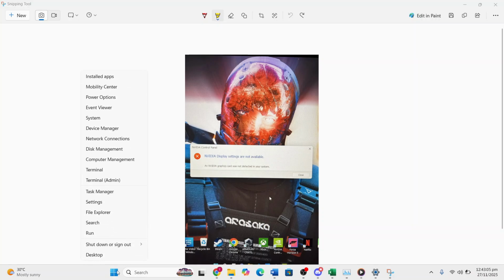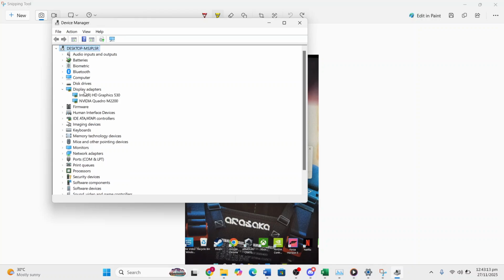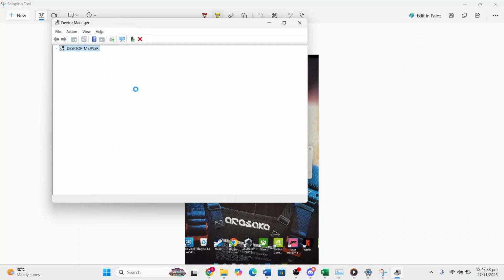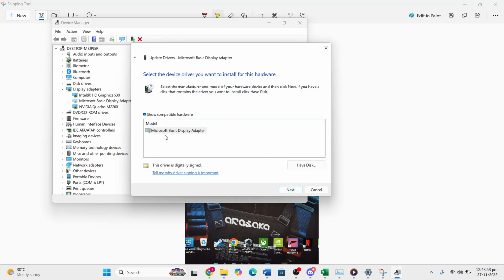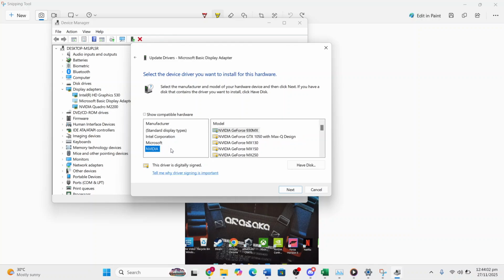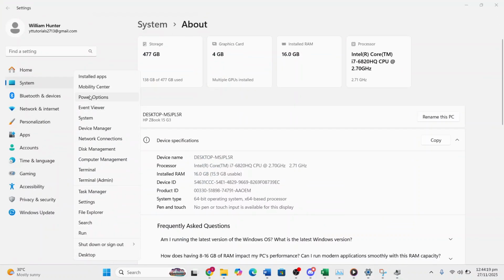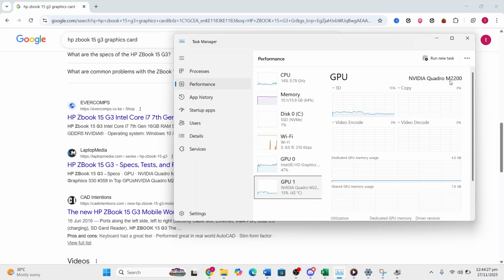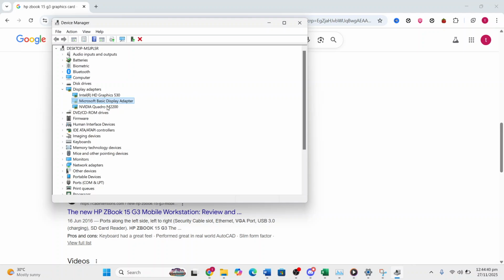How To Fix No Nvidia GPU Is Detected on Your System (Windows 11) EASY FIX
If you’re seeing the “No NVIDIA GPU is detected on your system” error in Windows 11, this guide will walk you through the fastest and most effective fixes. Learn how to fix No NVIDIA GPU is detected on your system, how to repair detection issues in Windows 11, and what to do when your NVIDIA graphics card is not detected at all.

This tutorial helps you troubleshoot driver problems, hardware issues, Windows settings, and missing GPU drivers—so you can get your NVIDIA GPU recognized again and restore proper performance.